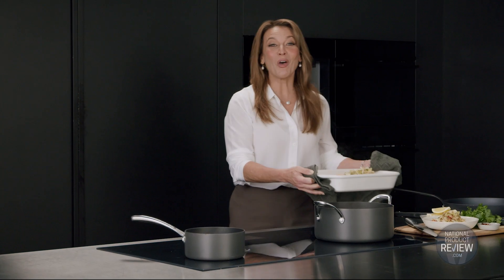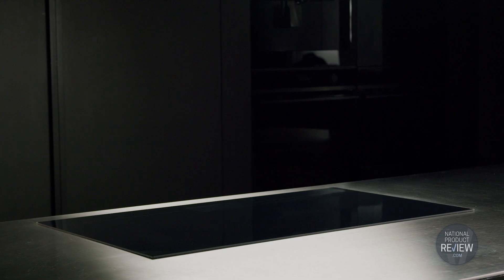Fisher & Paykel Steam Kitchen – National Product Review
Create a seamless kitchen experience with the Fisher & Paykel Steam Kitchen range. Explore the 306L Integrated Triple Zone Fridge, offering flexible temperature zones for optimal freshness. Store your frozen delights in the 303L Integrated Triple Zone Freezer. Embrace precision cooking with the 92cm Induction Cooktop and elevate your culinary skills. Want to cook like a pro? Bake cakes, grill meat, slow cook a curry or craft succulent juicy roasts with 23 cooking functions from the Built-In Combination Steam Oven. Simplify your cleanup with the 60cm Integrated Single DishDrawer™, while the 60cm Vacuum Seal Drawer keeps your food fresh for longer. An artistic statement combined with functionality, make the heart of your home a Steam Kitchen. Embrace aesthetical practicality with Fisher & Paykel.